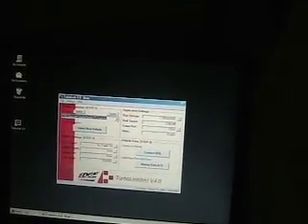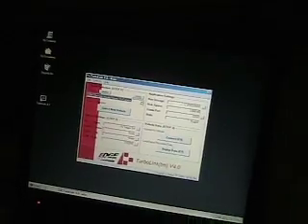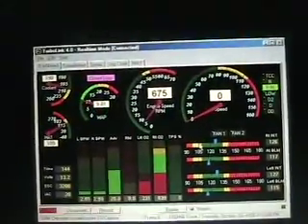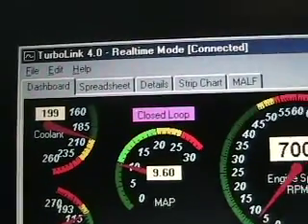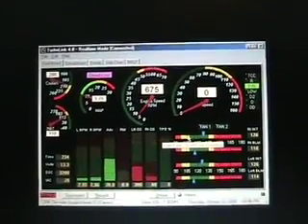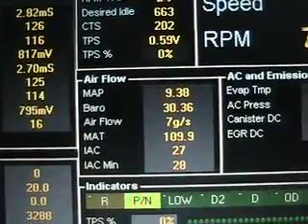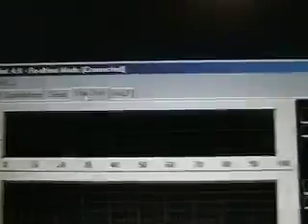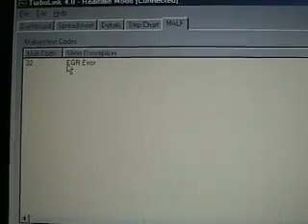1994 Chevy Caprice Wagon - TurboLink - Brain Scan for my car!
This is a demonstration of one of my favorite programs.  TurboLink is a computer program that communicates with several GM cars that use OBD1 though the ALDL port under the dash.  I use it on my 94 Caprice with an LT1, my 1986 Turbo Buick, and my 1988 Pontiac Fiero.

Ken Mosher is the primary author of the program, it is no longer for sale, but a few copies might be available from him.  He can be found in the Grand National/T-Type forums

For screen shots and all you want to know about the program, visit the official

About the video, I use TurboLink on a Thinkpad 600 with 288MB ram and 366MHz Pentium 2.  I run Win98SE and is the only thing this computer does.  I use a 140W power inverter to run the laptop which has a weak battery.

I was wrong about closed loop...the car was in closed loop, the indicator is hard to see when in open loop. (Open/Closed loop refers to the car using the O2 sensors or not to adjust the fuel.)